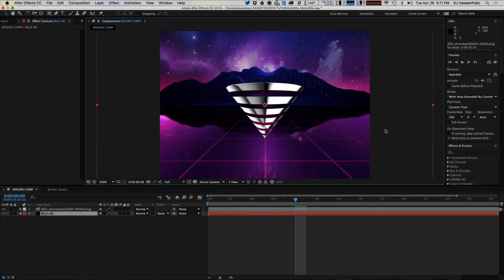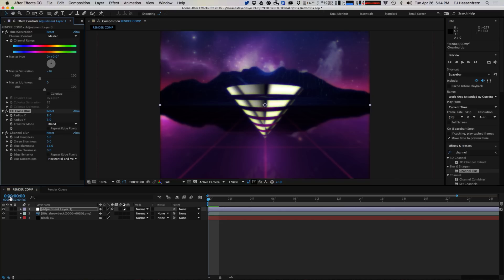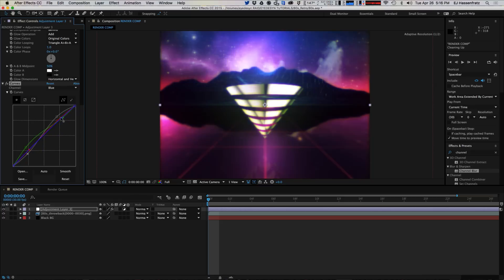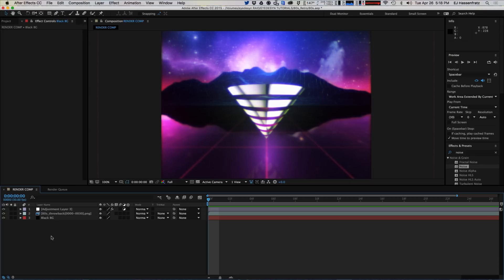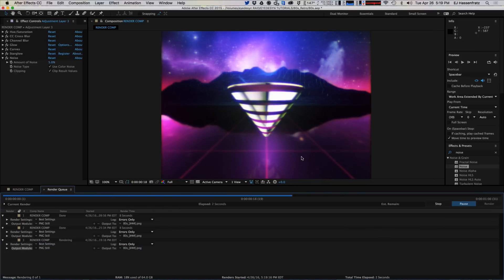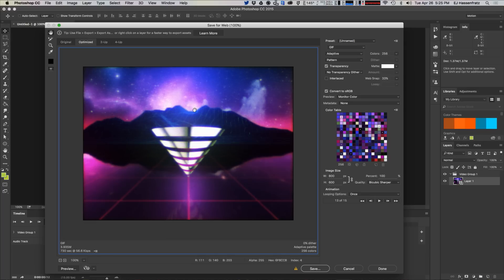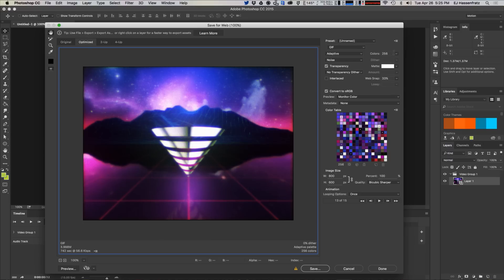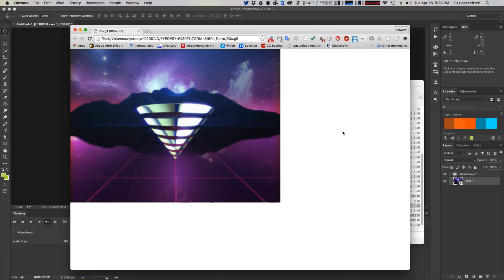After Effects Tutorial - How to Create a Retro Style Animated GIF in After Effects & Photoshop Pt 2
In this 2 part tutorial, I'm going to show you how you can create a retro 80's style animated GIF using Cinema 4D (or Cinema 4D Lite), After Effects, and Photoshop.

In part 1, we first built our scene inside of C4D and creating all our retro elements.  Then, we'll light and texture our scene and keep within a retro color palette.  In Part 2 of this tutorial, we'll bring our rendered animation into After Effects and apply effects to turn our crisp rendered 3D make it look like a faded VHS tape.  Finally, we'll render our animation from AE, bring it into Photoshop and I'll cover how you can turn your animation into an animated GIF.

This was recorded live on the Live Design Stream To get alerted for future live design casts & get sneak peeks at new tutorials before anyone else, sign up for the Eyedesyn Newsletter